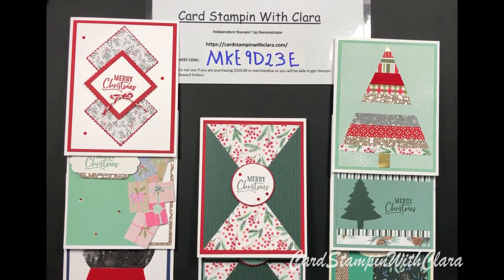Christmas Cards Using Paper on Hand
Find the full written instructions and supplies list for the Christmas card above on my